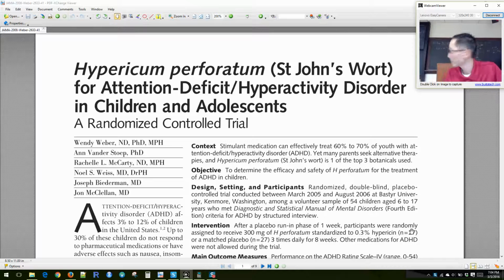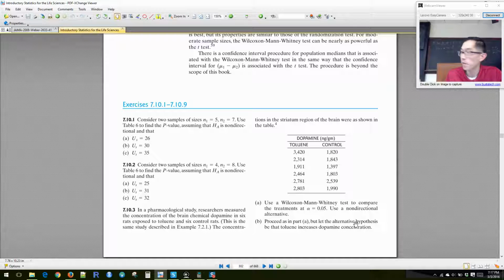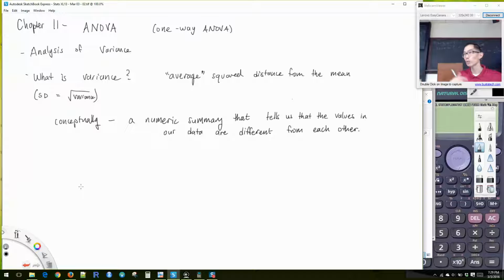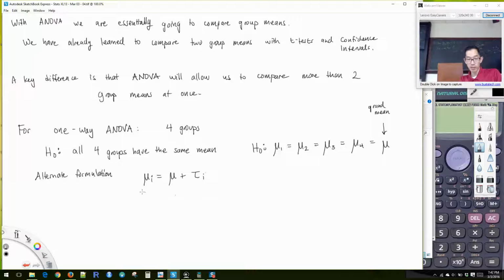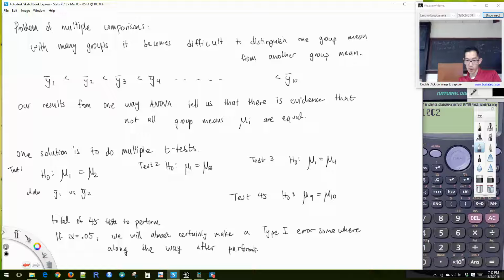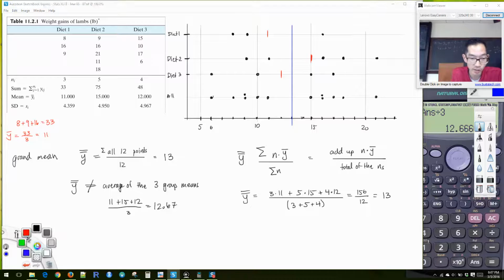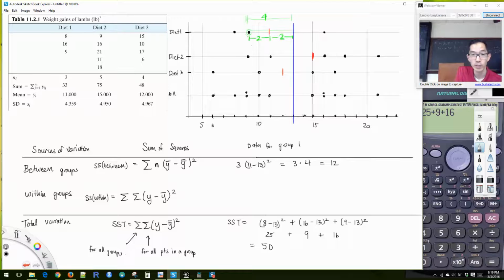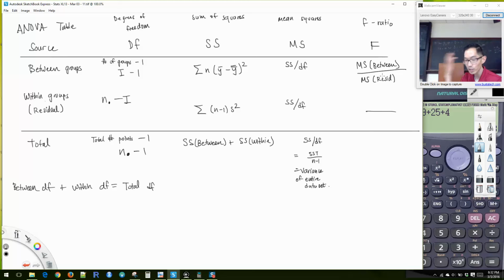Stats XL13 Lecture March 3, 2016 Part 1